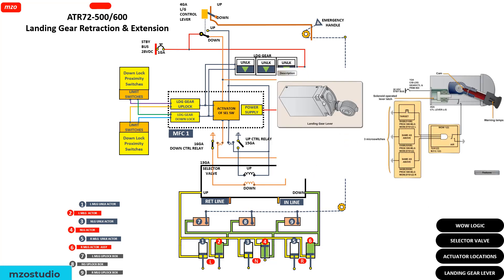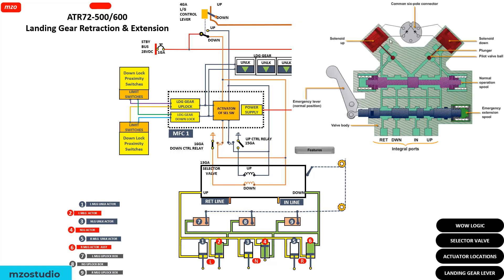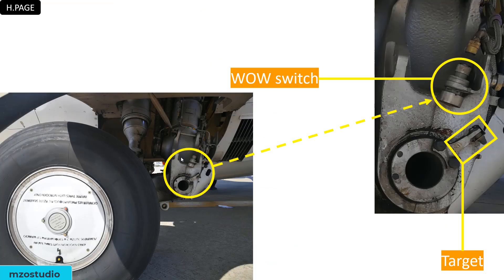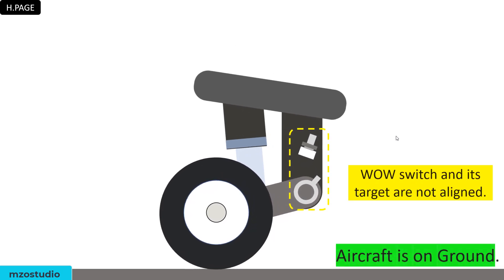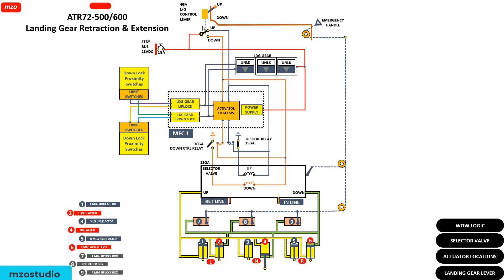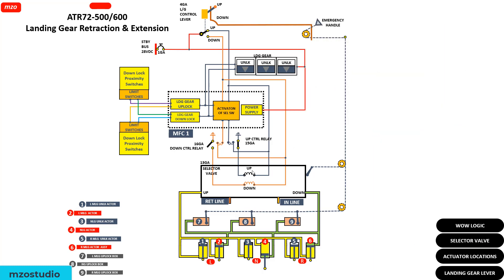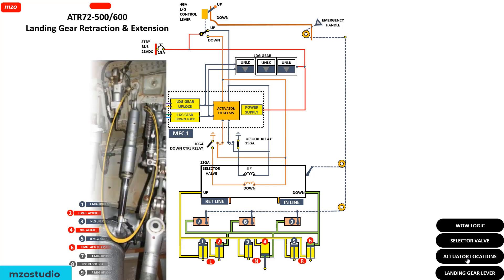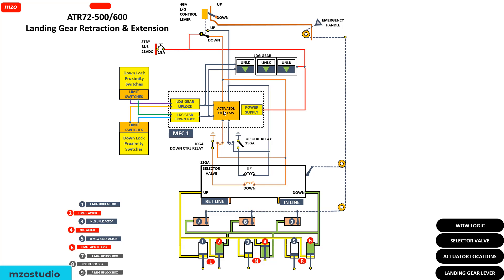ATR72-500/600 Landing Gear Extension and Retraction System (CBT)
This is ATR72-500/600 Landing Gear Extension and Retraction System.
-How to know that your aircraft is inflight or onground?
-How is the landing gear extension and retraction logic?